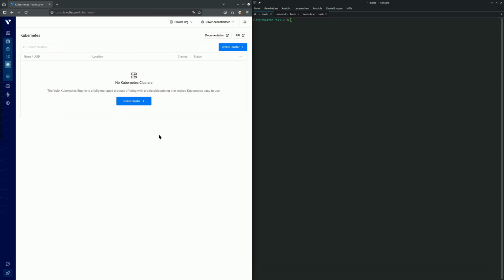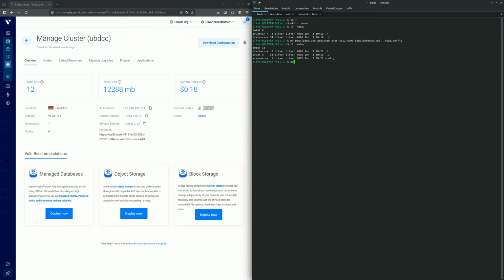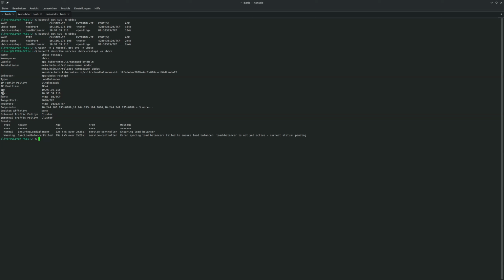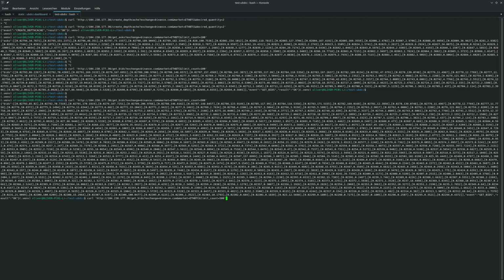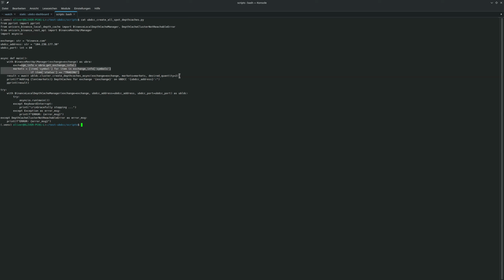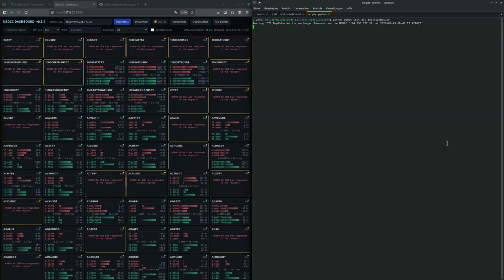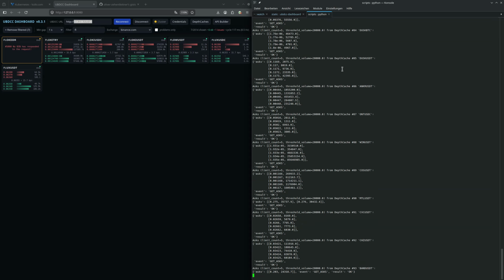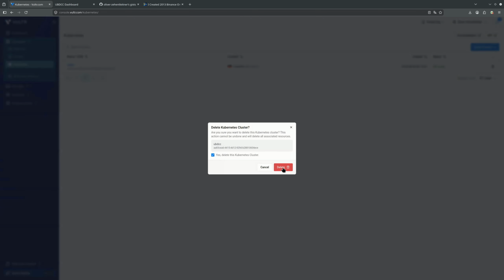Binance DepthCaches on Kubernetes: 2014 Markets with 2 Replicas, Failover & REST API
In this video I deploy UBDCC, the UNICORN Binance DepthCache Cluster, on Kubernetes and validate it with the dashboard, curl and helper scripts.

The setup:

- Vultr Kubernetes
- 6 Vultr Regular Cloud Compute nodes
- 2 vCPU / 2024 MB RAM per node
- Helm-based UBDCC installation
- dcn.coresPerNode=2
- no Binance API credentials
- public Binance market data only
- UBDCC Dashboard
- curl REST tests
- helper scripts to create and test all active Binance Spot + Futures DepthCaches
- 2 replicas per DepthCache
- failover and high availability
- REST API access from any language

The exact number of markets is only known after the scripts query Binance and create the DepthCaches.

In this run, the result was:

- 2014 Binance Spot + Futures markets
- 2 replicas per market
- 4028 replicated DepthCaches

This is not a live Grafana Cloud k6 stress-test video.
The full paid k6 stress test is documented separately in the article linked below.